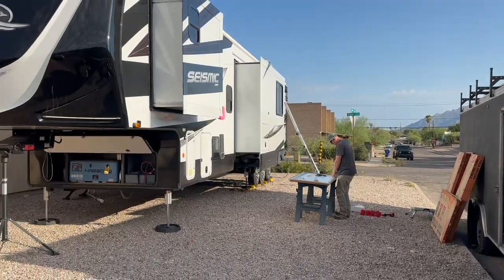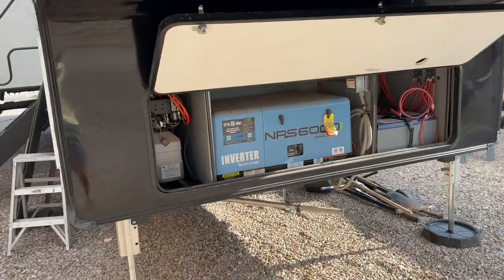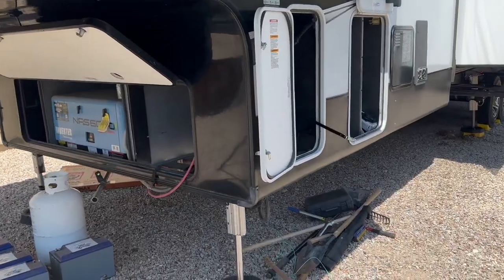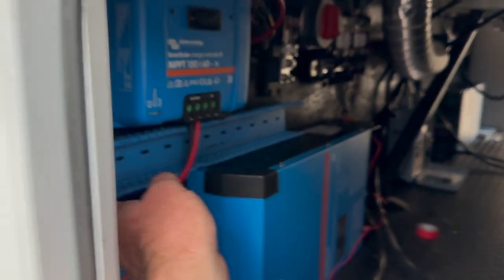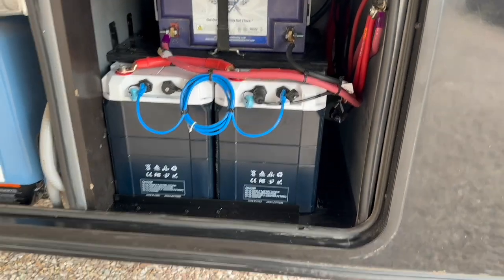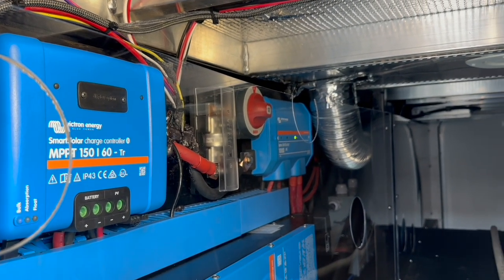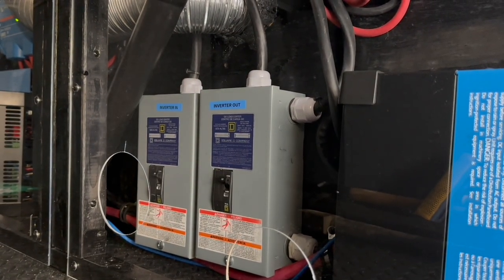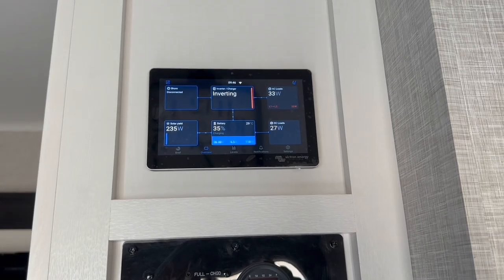Toy Hauler goes off grid with Victron, Rich solar, and Epoch batteries!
This video will show you a dual 24V @VictronEnergyBV‬ inverter installation as part of this Jayco Seismic 5th Wheel / Toy Hauler build - including the Epoch 24V/230ah V2 batteries!

This includes complete installation of 2x 24V Epoch 230ah LifePO4 batteries, dual 24/3000/70-50 2x120 inverters, MPPT, DC-DC converter...and all the trimmings...plus 400 watts of @richsolar 200w panels rounding out another 400 watts of Go Power panels for 1800 watts of solar power!

➤ Wiring Diagrams for other systems: Call us to make yours!